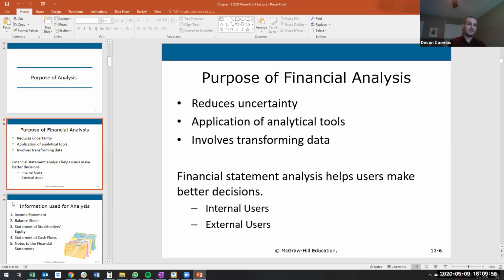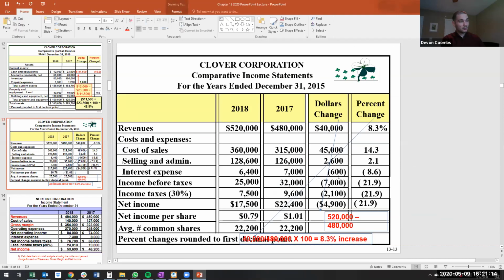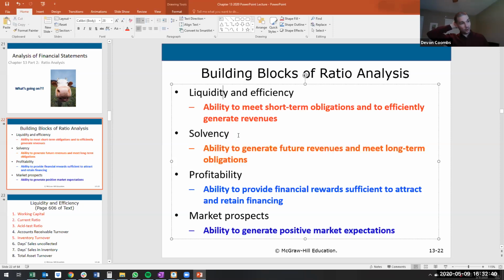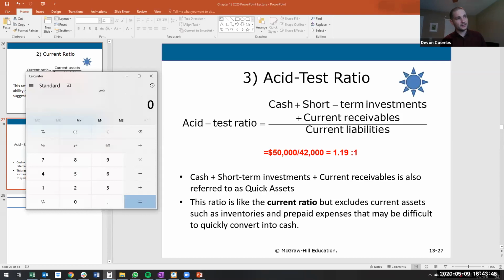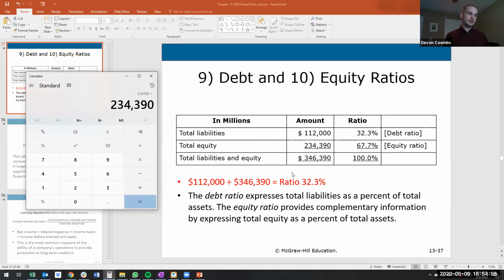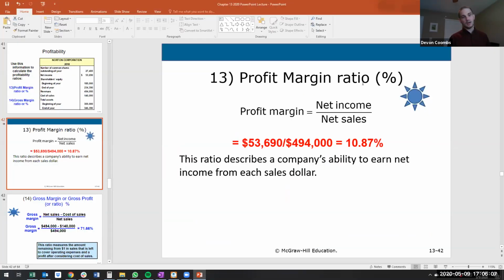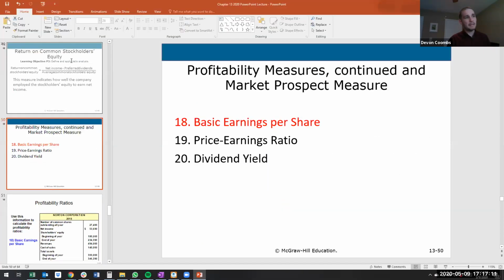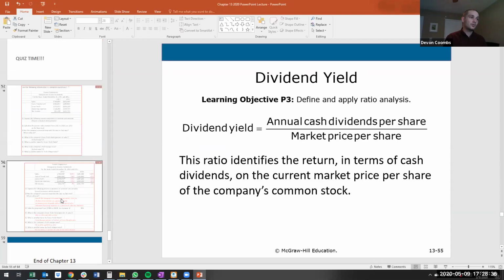Accounting Basics / Accounting 101 - Financial Statement Analysis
Watch this full lecture to learn financial statement analysis like a pro! In this course Devon Coombs, CPA, provides his full financial statement analysis accounting basics accounting 101 lecture. In this he covers assessing a 10K using liquidity, solvency, and profitability ratios including gross profit margin, quick ratio, acid test, etc. All of these ratios are required to be learned in any finance or accounting 101 class for financial statement analysis. This course is great for learning your accounting basics, prepping for you accounting 101 course, or CPA prep. Devon also discusses how to read financial statements for financial statement analysis purposes.